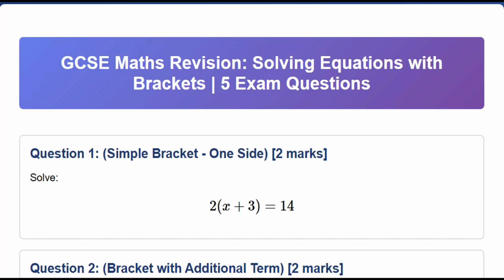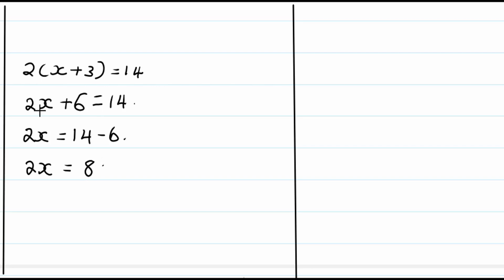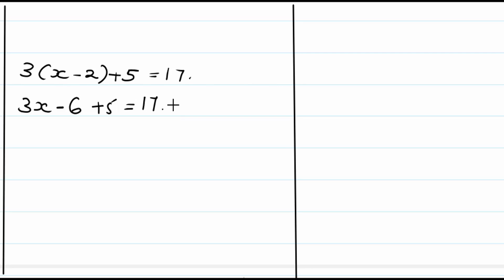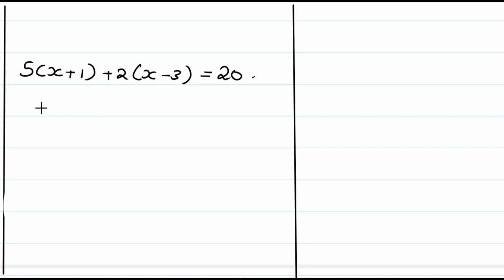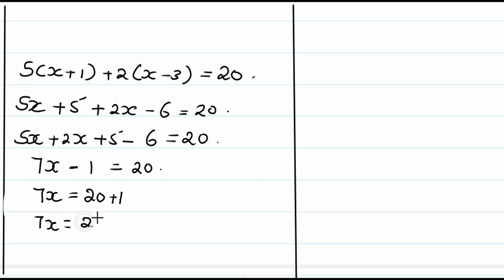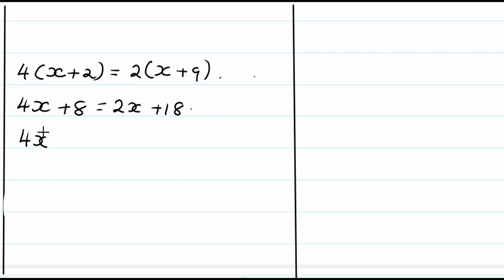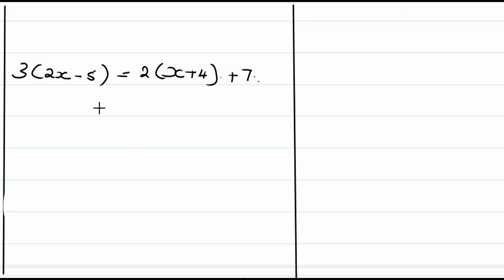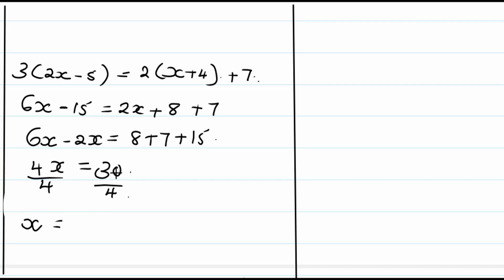Solving Equations with Brackets: 5 Must-Know GCSE Exam Questions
In this GCSE Maths lesson, you will learn how to solve equations with brackets using clear, step-by-step methods and real GCSE exam questions. Solving equations with brackets is a key GCSE algebra topic and is commonly tested in both Foundation and Higher tier exams.

This video focuses on expanding brackets first and then solving the equation, including equations with negative numbers, coefficients, and multiple steps. You will work through 5 GCSE exam-style questions on solving equations with brackets, starting with simpler examples and building up to more challenging GCSE-standard questions.

This lesson helps GCSE students:

understand how to solve equations with brackets correctly

know when and how to expand brackets in equations

avoid common GCSE mistakes with signs and coefficients

apply algebra methods confidently in exam questions

This video is ideal for GCSE Maths revision, GCSE algebra practice, and exam preparation. A strong understanding of solving equations with brackets is essential before moving on to equations with variables on both sides and algebra word problems.